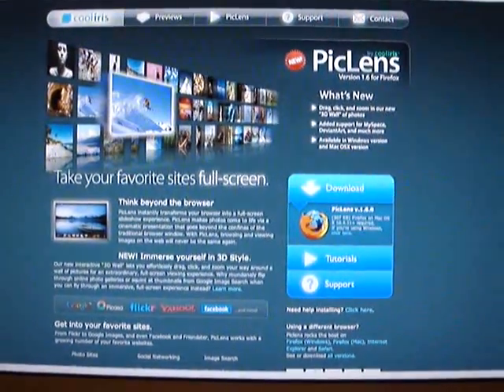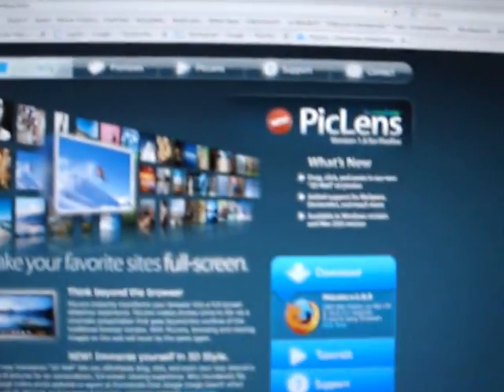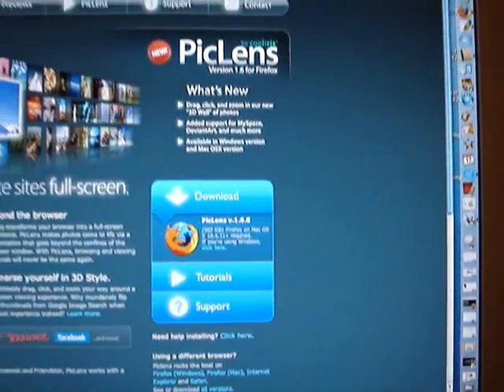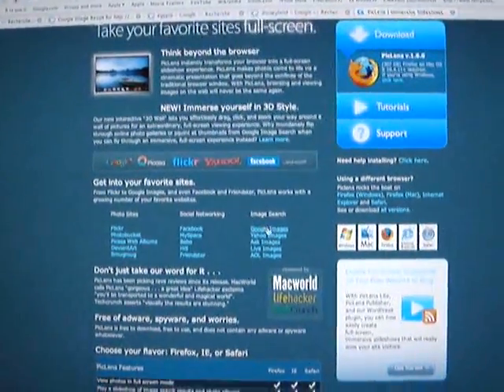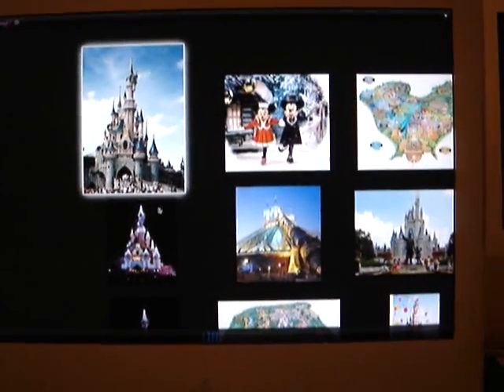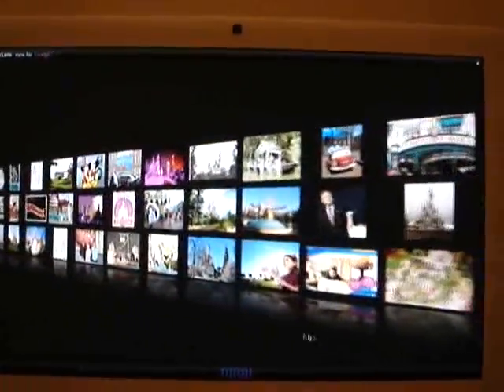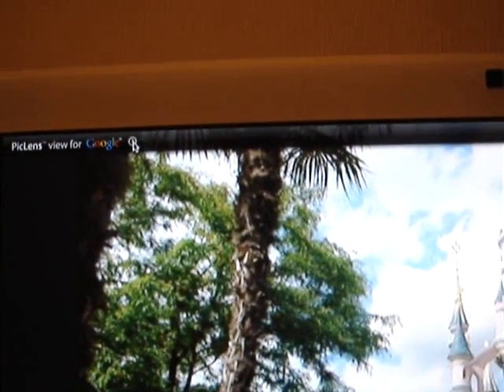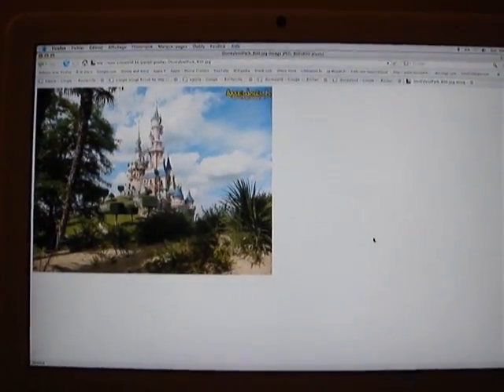PicLens plug in english movie version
This Piclens plug-in for firefox is amazing! Have a look at the video and then go
to download it!